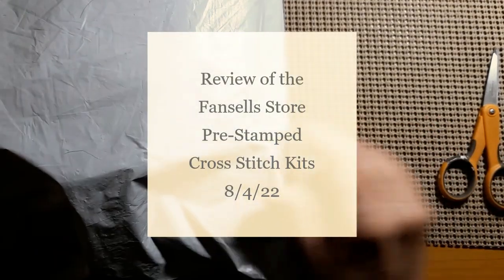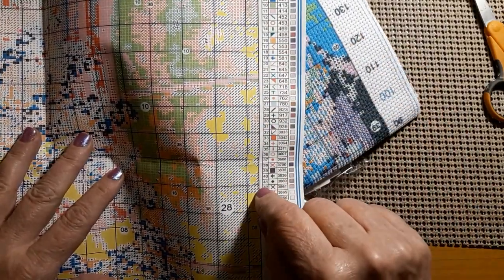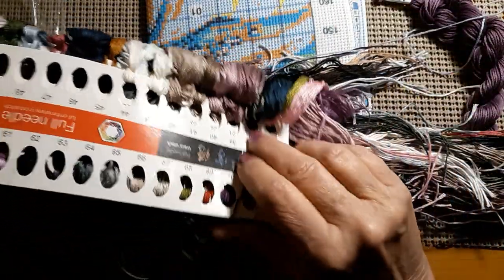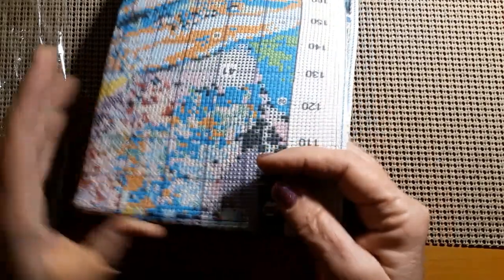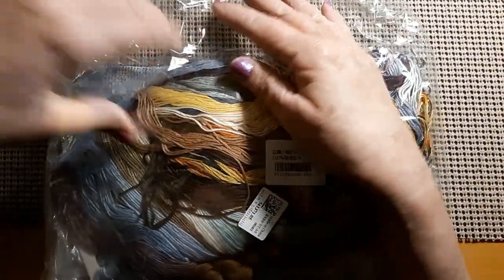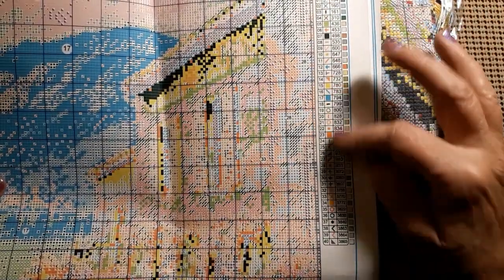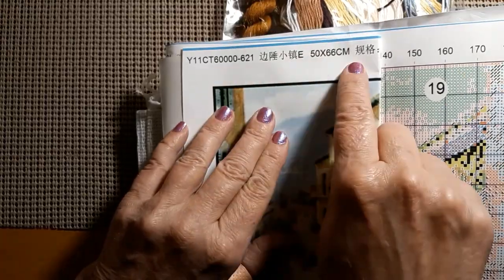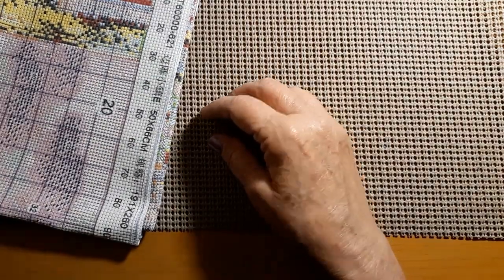Review of the Fansells Store-Pre-Stamped Cross Stitch Kits 8/4/22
Hello & Welcome. Today I will be doing a review of the Fansells Store. Come see the beautiful Pre-Stamped Cross Stitch Kits that arrived.

Cross Stitch, Diamond Painting, Puzzles,

Lora Boyden
27200 County Road 313 # 17